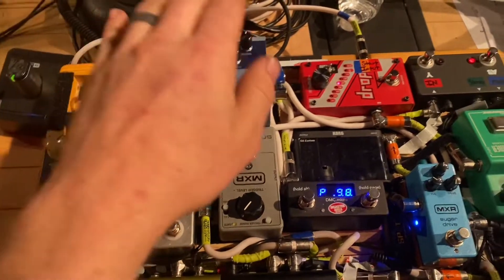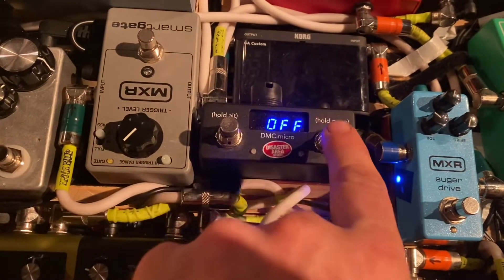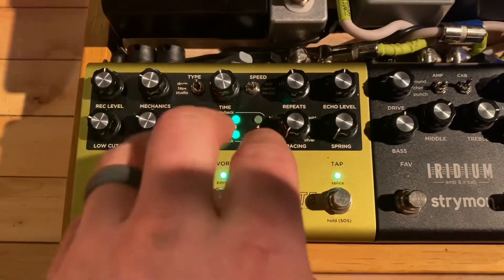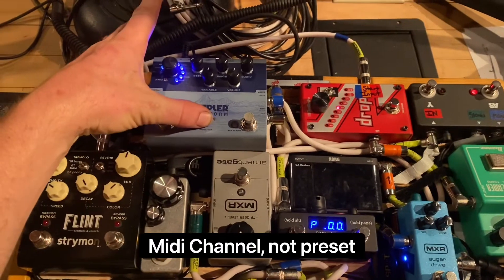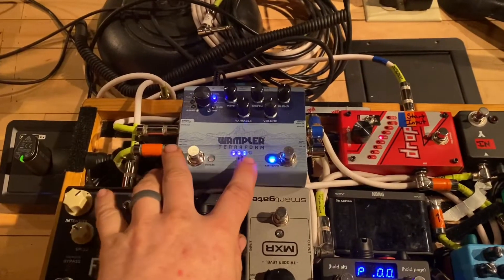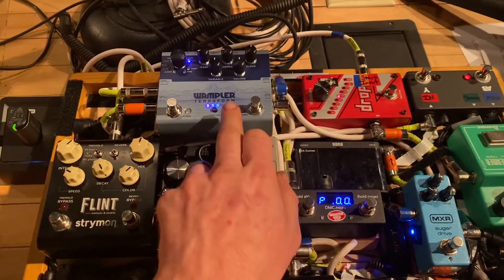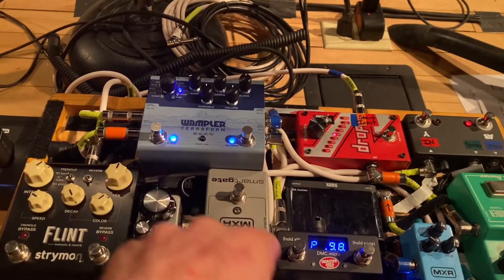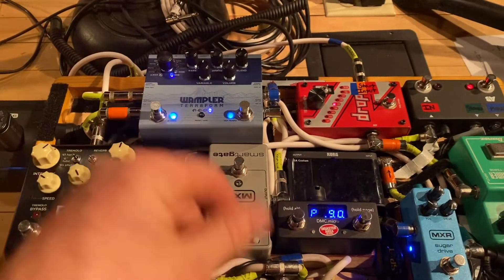DMC.micro controlled Terraform + Volante (Setup and Programming)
Hello Saints,

I'm back at it, making the DMC.micro come in clutch again.. Really, for such a small midi controller and now becoming an older Gen 3 disaster area device, it's keeping up with the times and my pedalboard.

In this video I show you how to add a second device (devB) to the DMC.micro and then specifically show you how to midi control the Wampler Terraform, through the Volante. I also show you how to open the Volante up to pass the Midi program change and CC messages along to the Terraform or really any other pedal for that matter.

Hope this helps and gives you the encouragement to try midi or the DMC.micro or just aids you in figuring this stuff out. Maybe if this video get's some traction Disaster Area will post it on their website like they did with my first DMC.micro video!

God Bless,
Yourfriendstchris